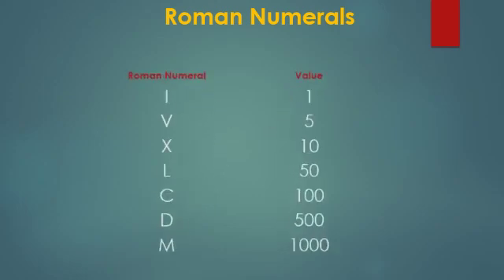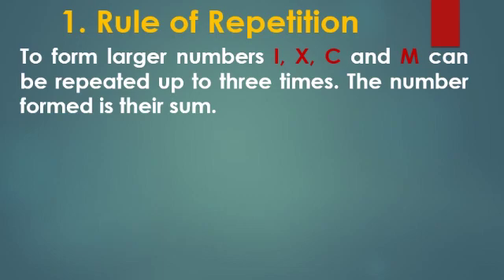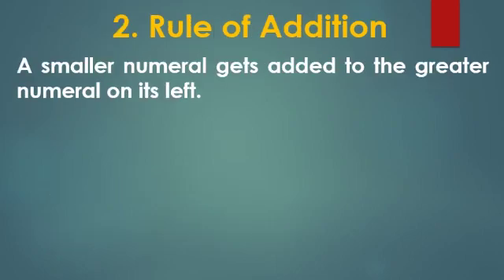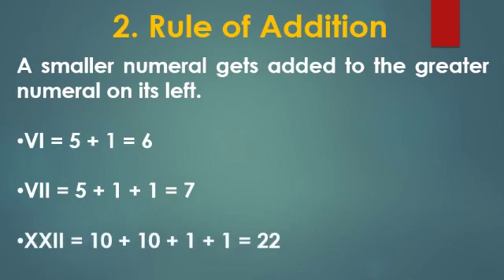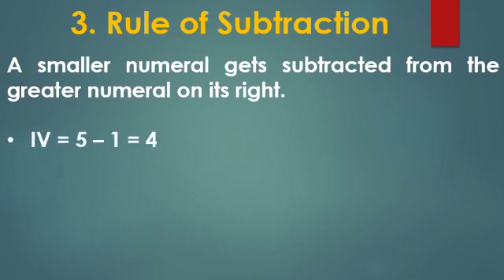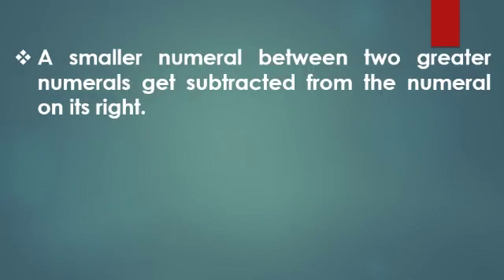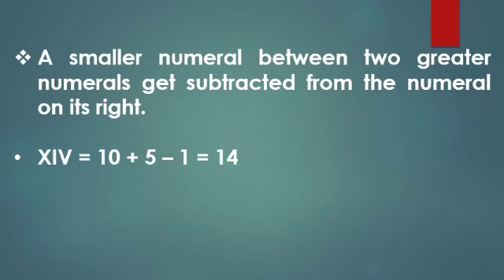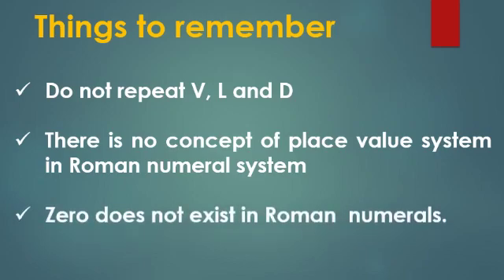STD 3 MATHS CHAP 3